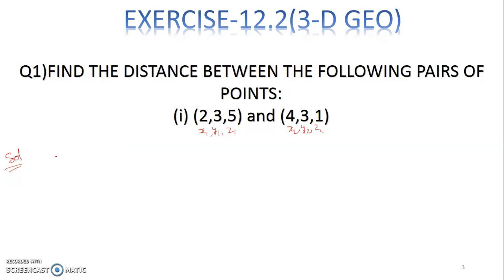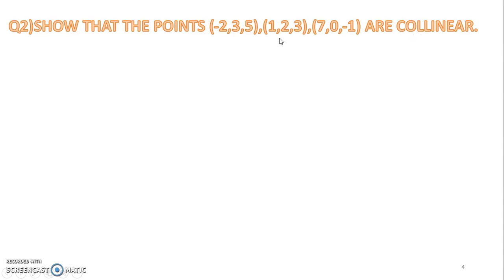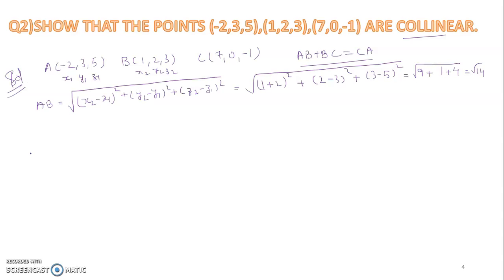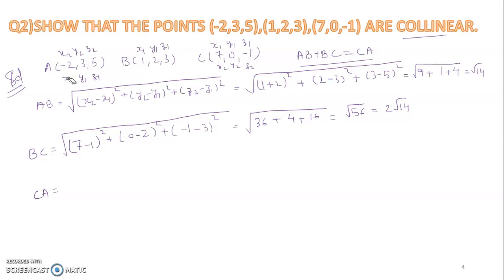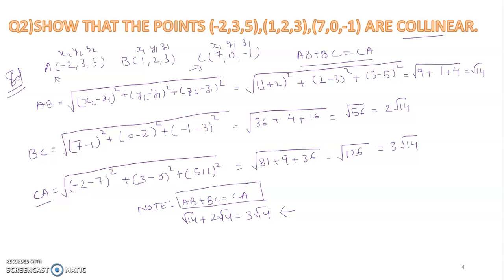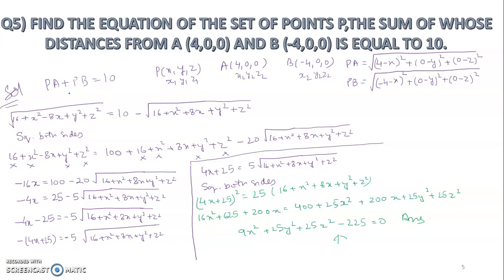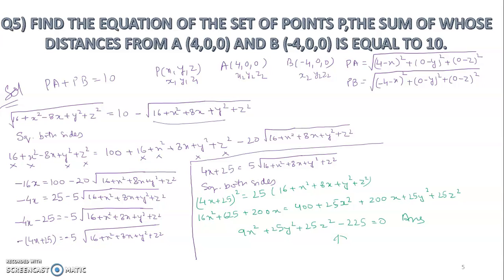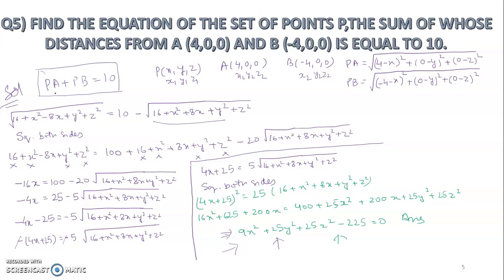NCERT CLASS 11 MATHEMATICS 3-D GEO EX-12.2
HOW TO SOLVE DIFFERENT QUESTIONS WITH CONCEPTS OF 3-D.